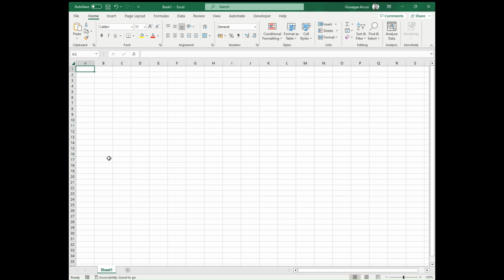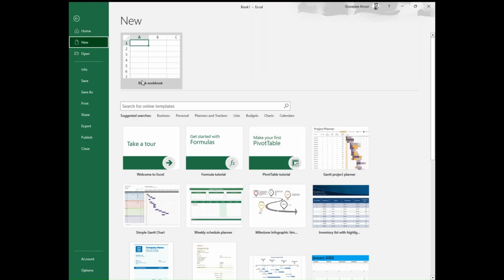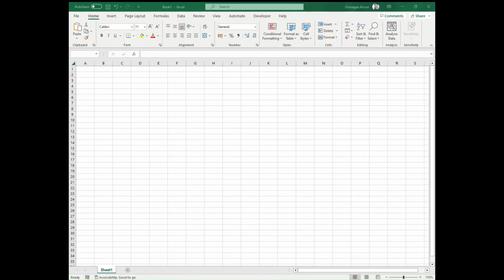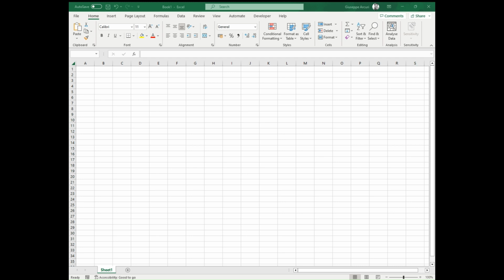Planning a new Excel worksheet